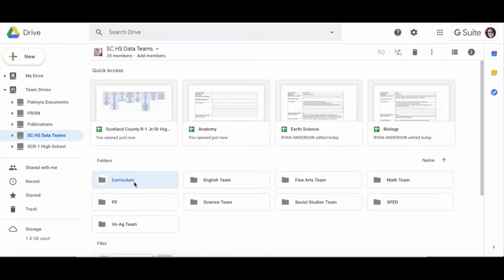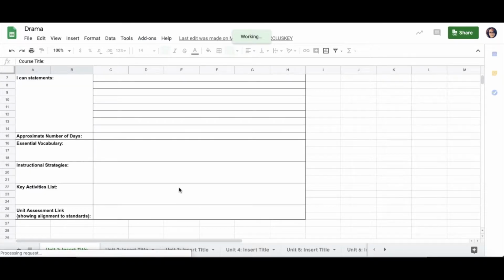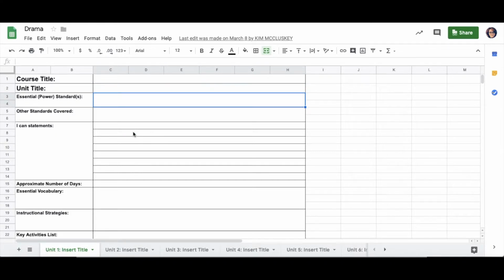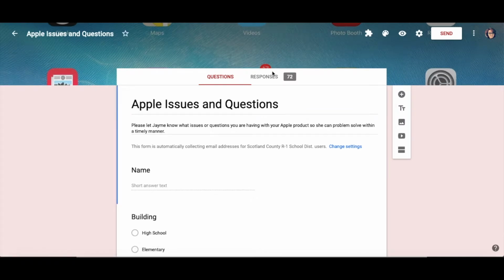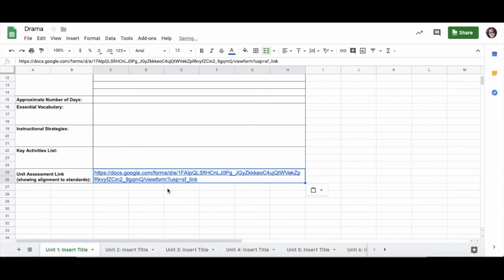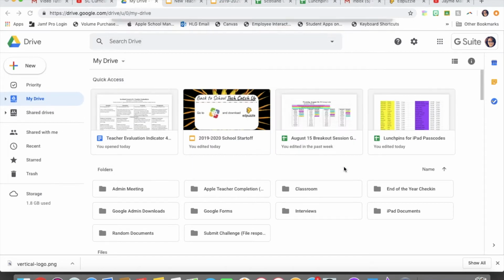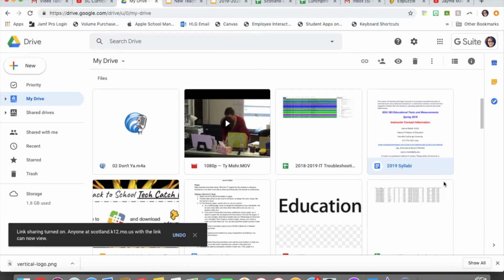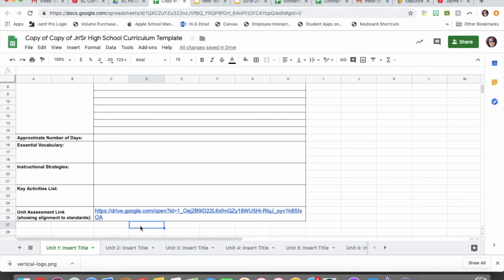SC Curriculum Tutorial